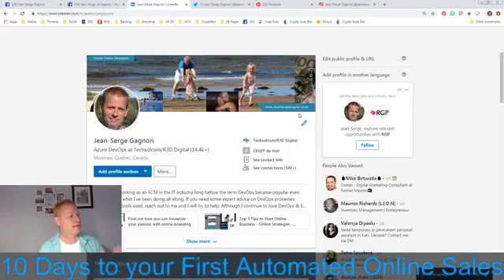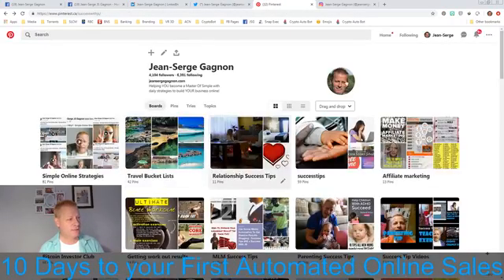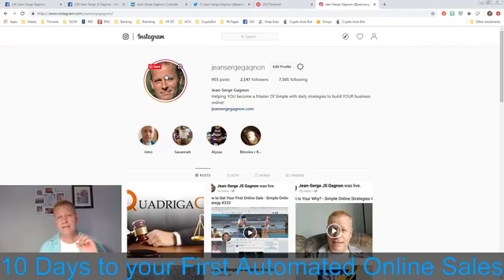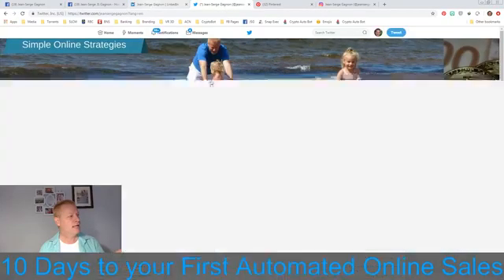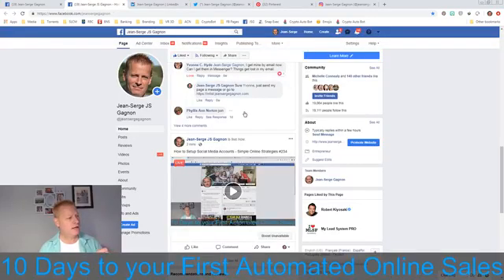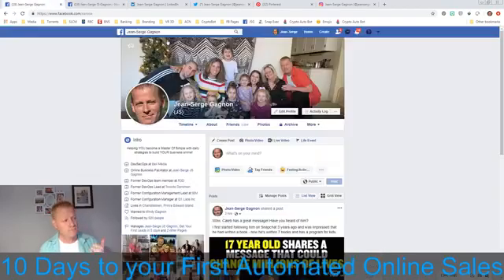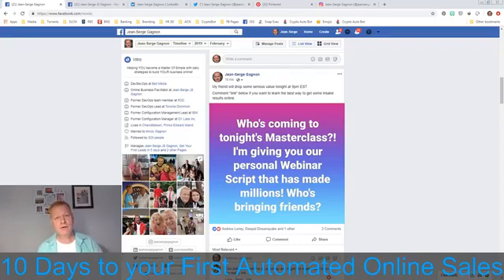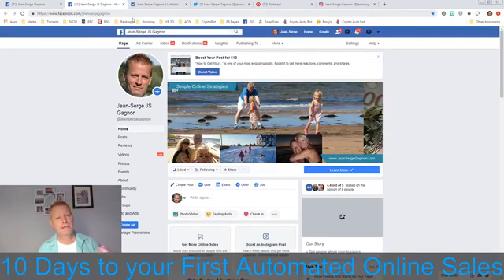How to Setup Social Media Accounts - Simple Online Strategies #234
On day 2 or step 2, we talk about how to setup social media accounts.

Obviously, this is very short and sweet but it will give you the main ideas of what you need to worry about when you first start online with social media accounts.

I started without...